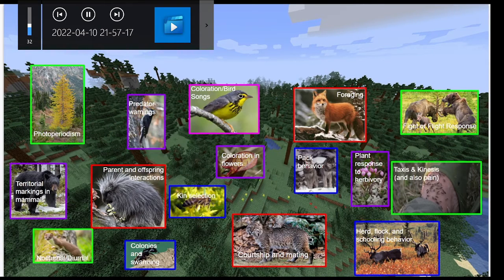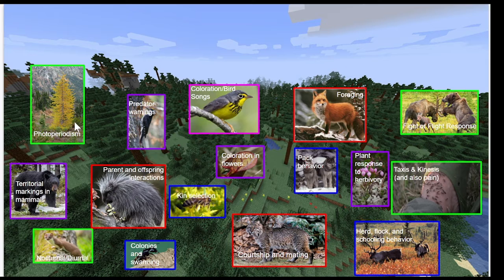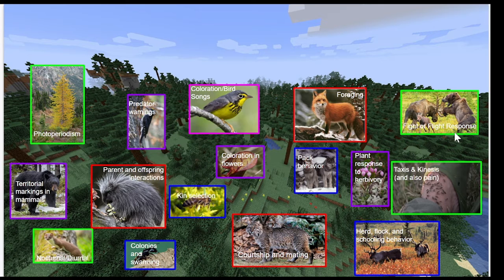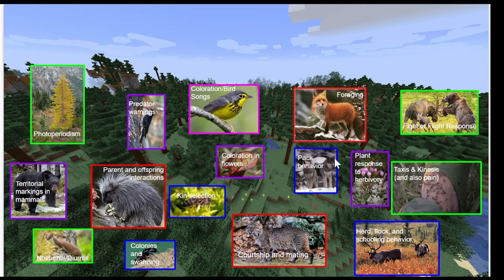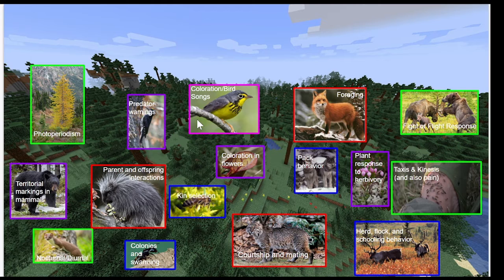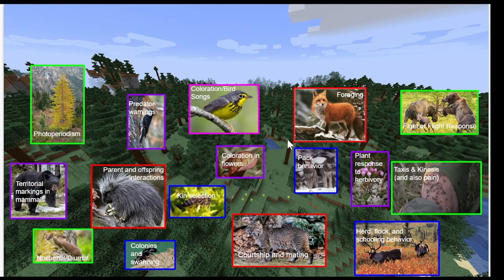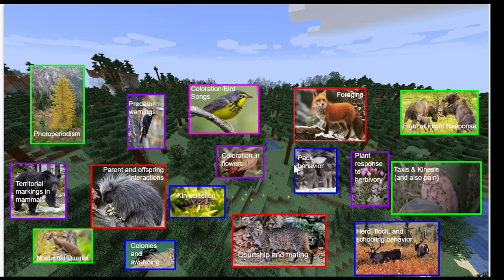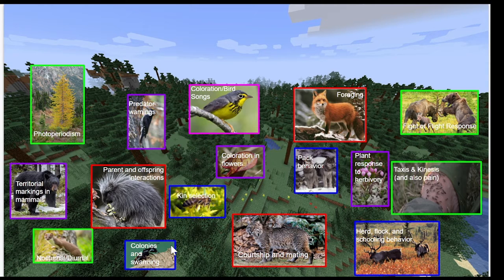apbio p5g5 ecosystems interactions project